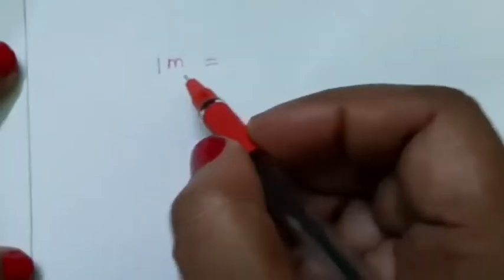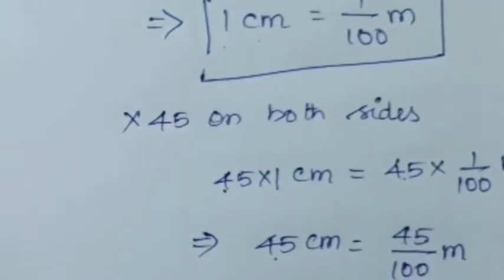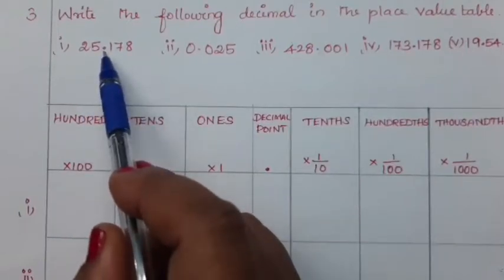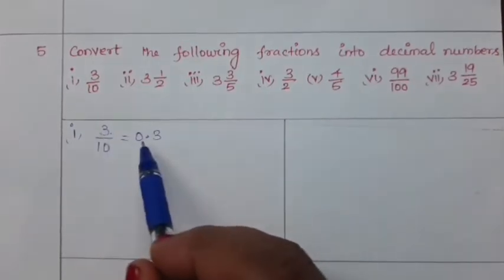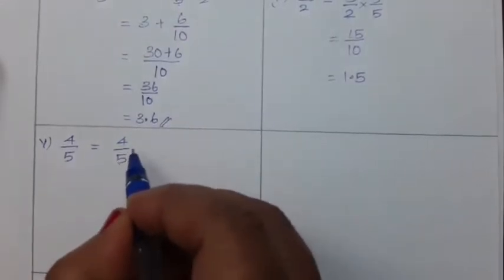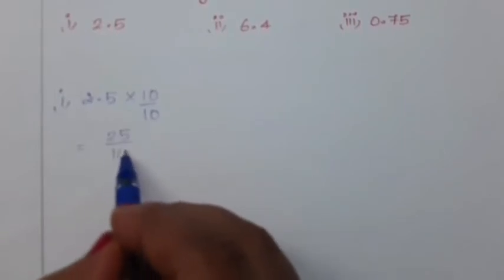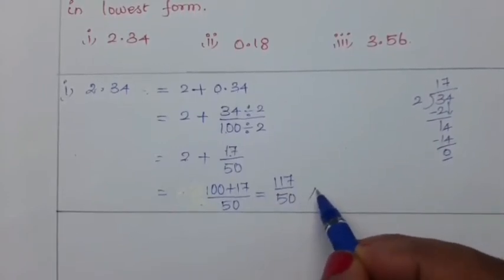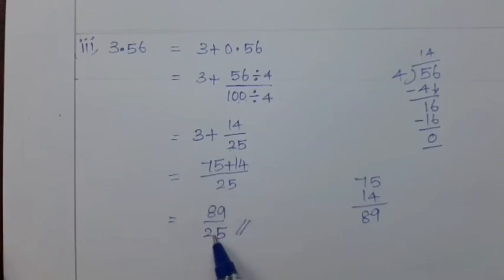VII STANDARD MATHEMATICS CHAPTER:1(REVISION)-TERM2